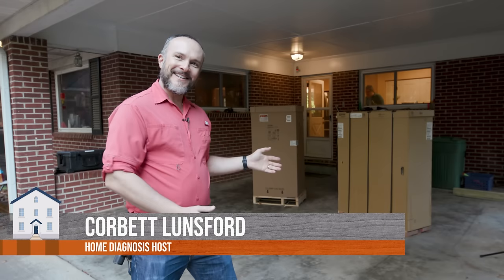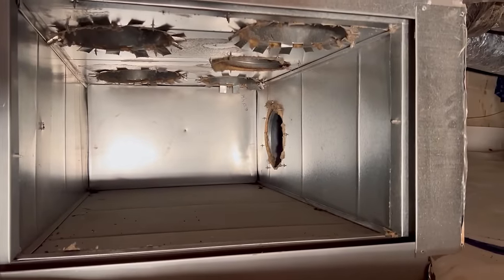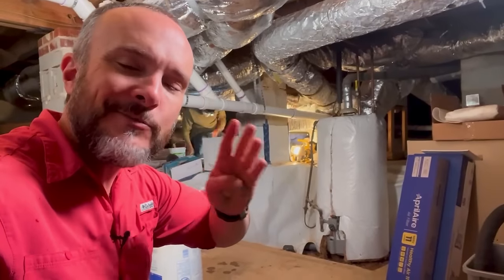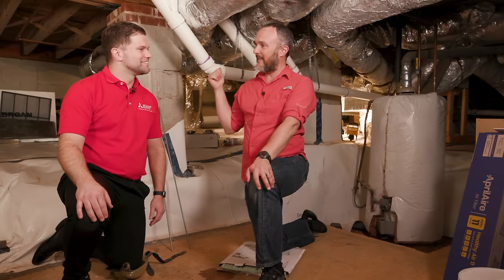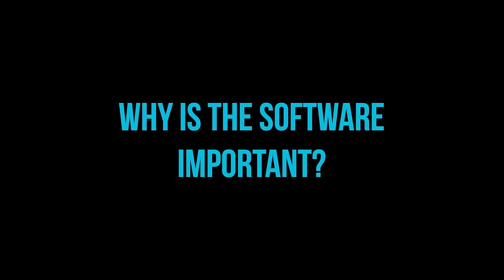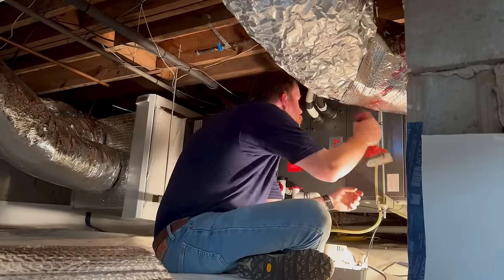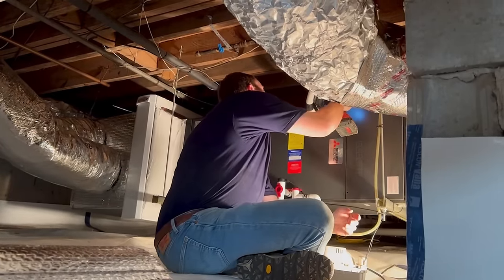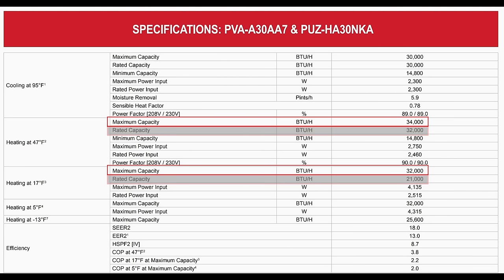HVAC Replacement: Ditching an Old Furnace and A/C for Mitsubishi Heat Pump with HyperHeat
My parents' home was due for an HVAC upgrade, so we went with the same system we put in our own forever home- a Mitsubishi P-series ducted heat pump. Here's the whole design and installation process squeezed into about 15 minutes for your education and amusement.
Thanks to Ryan Burrell and Mike Smith, who are sadly no longer at Mitsubishi as of publication of this vid.